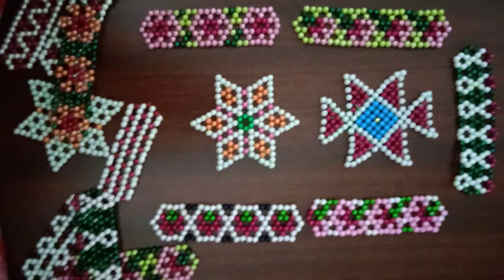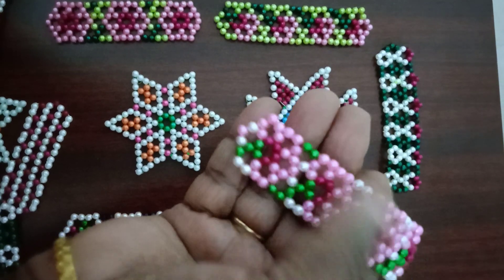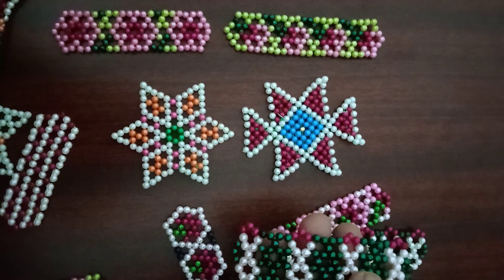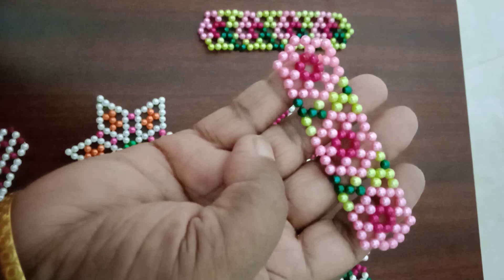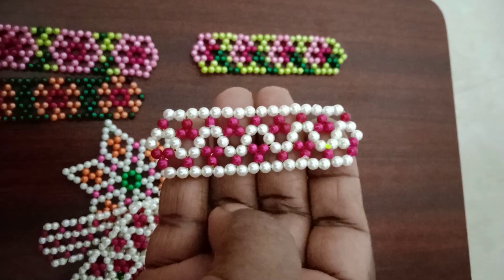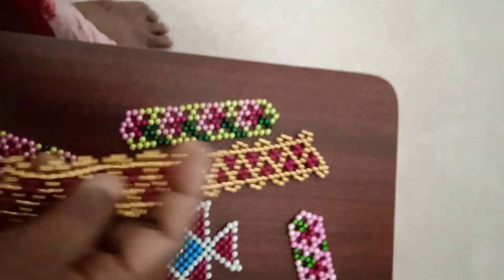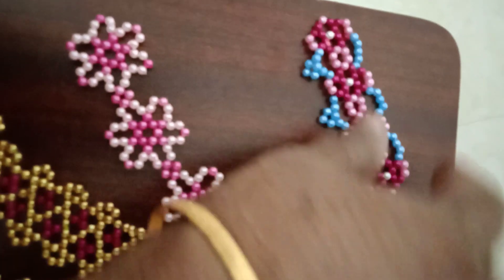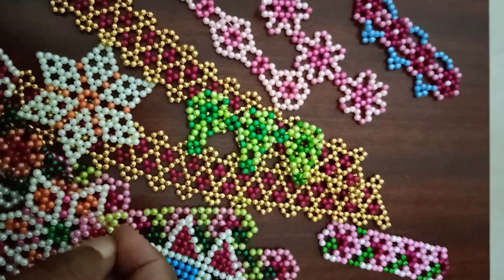SKYS BEADS CREATIONS + #58 நீங்களும் கோர்க்கலாம் பாசி- கத்துக்க ரொம்ப ஈசி- BORDER கோலம், DIY.